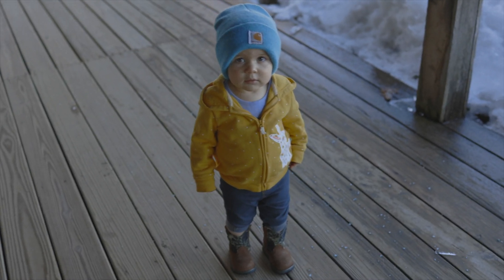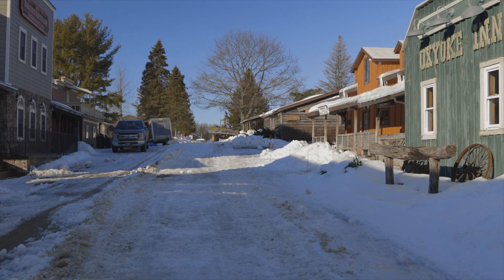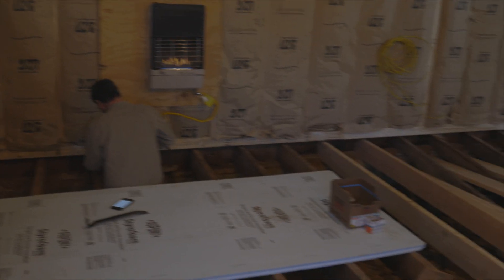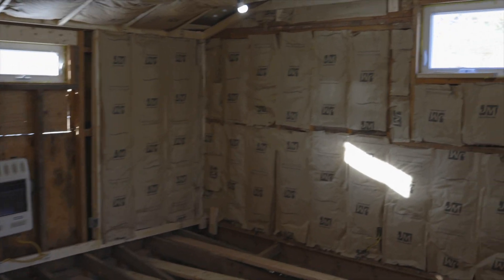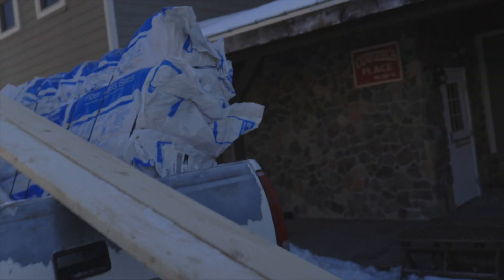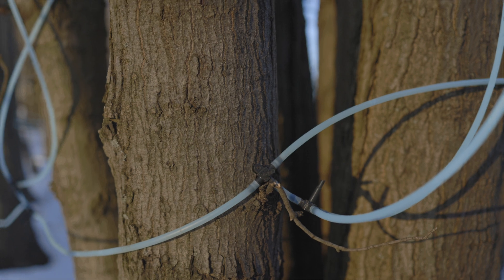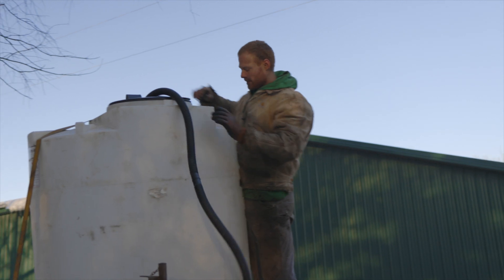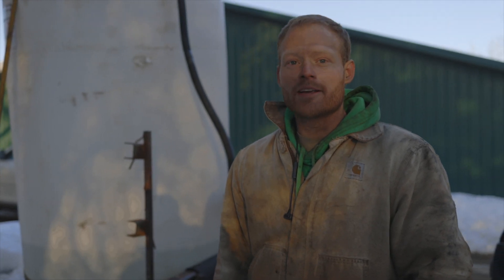Making Maple Syrup, Plowing Snow, and the Bunkhouse Reno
Here is our weekly vlog for this fine week of February 2021. Check out the progress on the bunkhouse, see the start of maple syrup season, and meet some new jr. staff members.